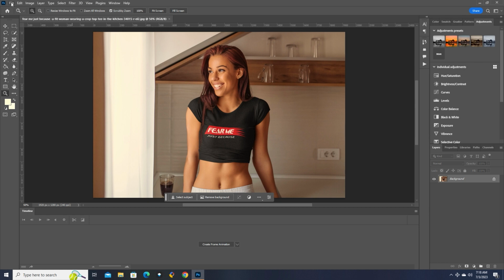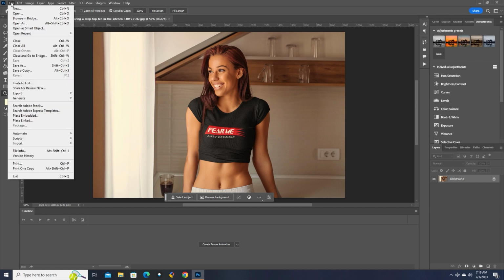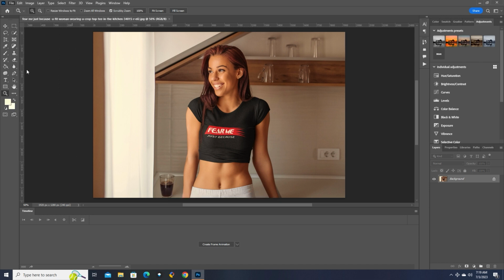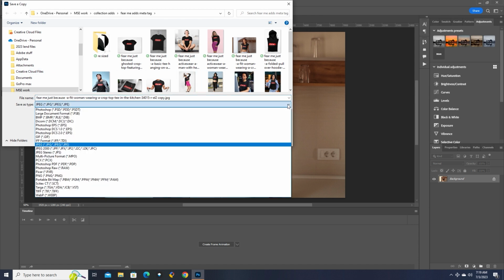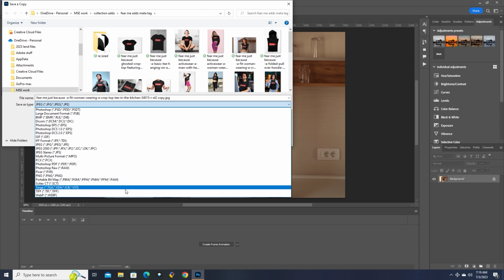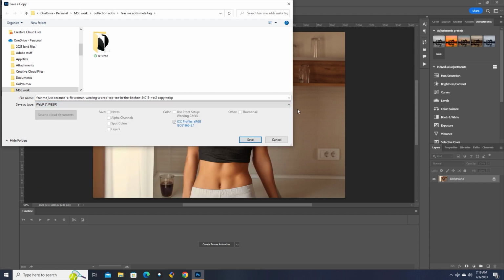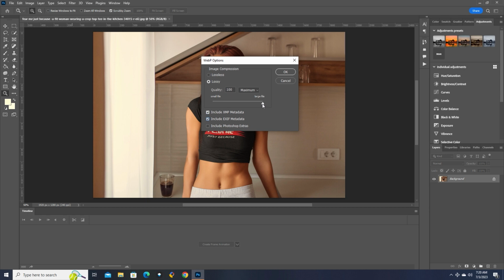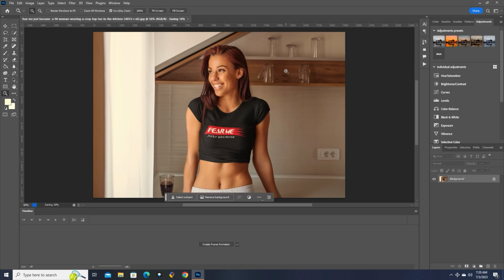How To Create Webp image File Export In Photoshop 2023 no plugins - Mainstream ent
This video is about How to save images in webp format in adobe photoshop's latest update 23.4 no plugins are needed finally everyone is getting on the same page.

🎡 Envanto Unlimted supplied all music and (stock clips) in this video

🎭 AdCreative.Ai:

AdCreative.ai is a fantastic solution if you're running multiple campaigns or have a high budget. It cranks out hundreds of ROI-focused ad designs, making it super easy to set up winning campaigns across all social media platforms with just a few clicks.

🎭ELLIPAL COLD WALLET AIR-GAPPED

An air-gapped cold wallet is always 100% isolated from the internet. It is fully protected from unauthorized access, cyber hacks, malware, and any online threats. Access famous Dapps on ELLIPAL like Pankeswap High Yield and Safe Earning!  STAKE EASILY AND SECURELY CRYPTO WITH ELLIPAL